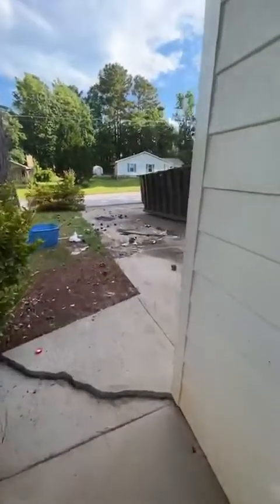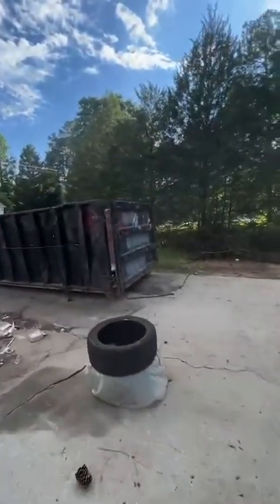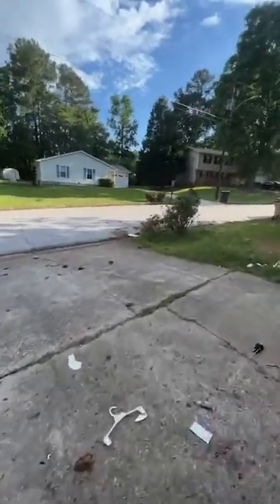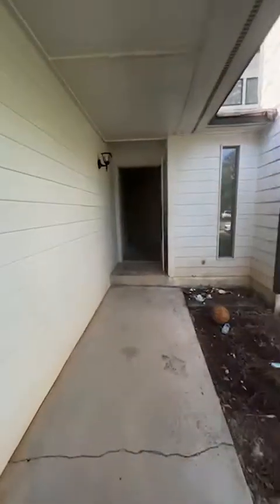My First Fix and Flip: DAY 7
Today the interior wall painting started. The color of choice: agreeable grey. We hit a snag with the contractors though. It’s a money issue.